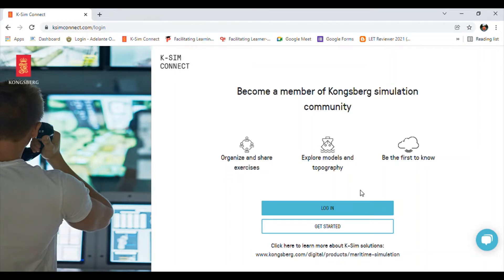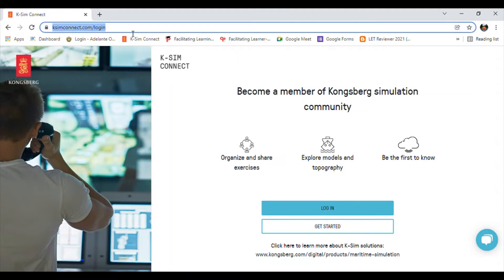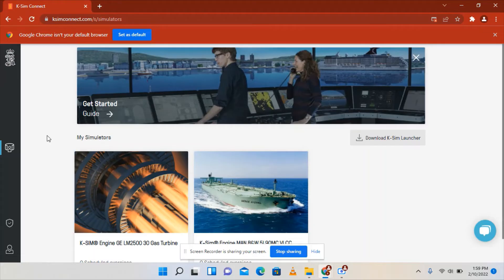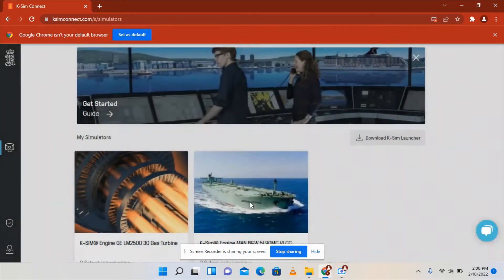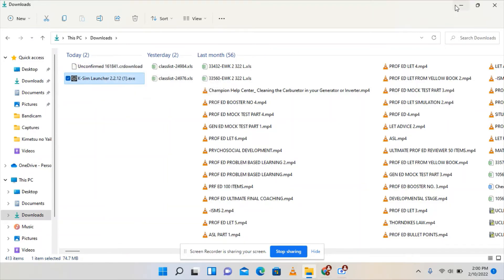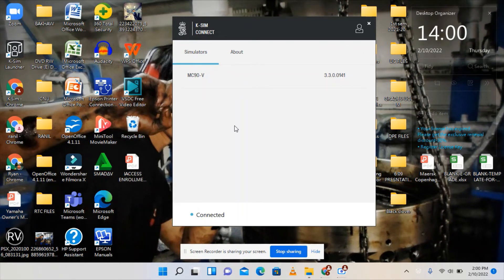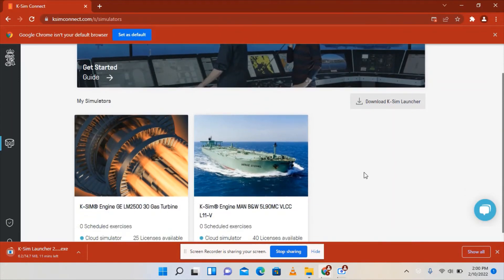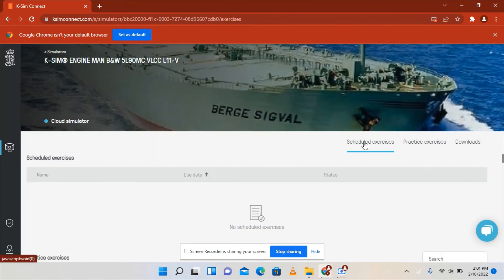KNOWLEDGE SHARING- HOW TO DOWNLOAD K SIM LAUNCHER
This video intends to give a quick overview on how to download k sim launcher. I hope this will help.